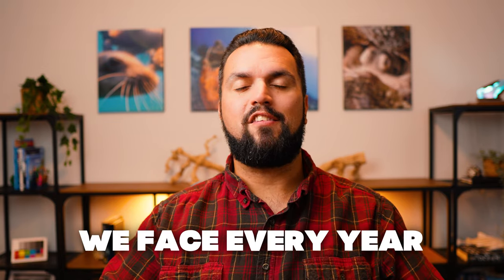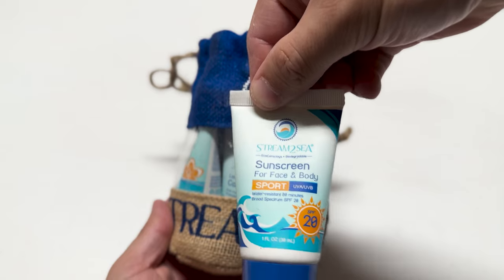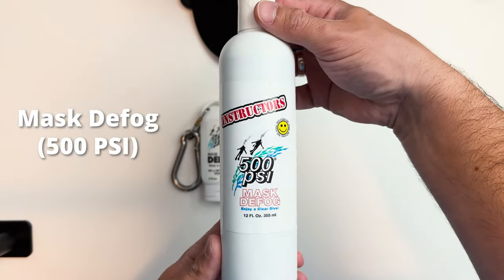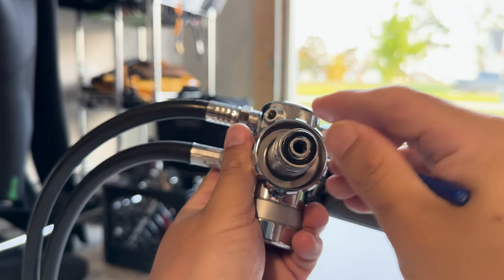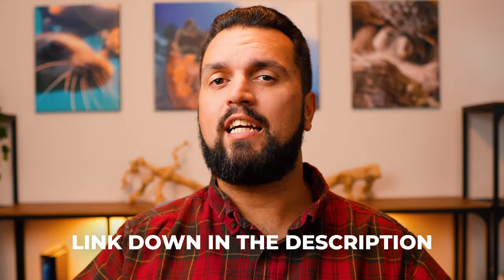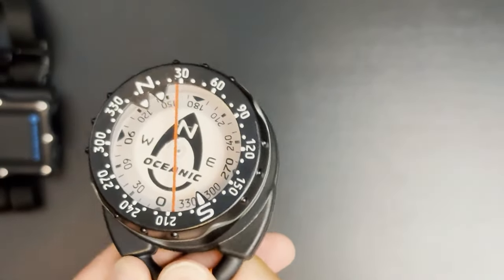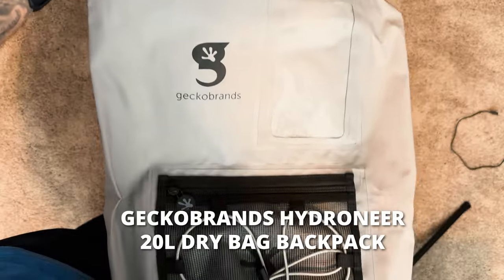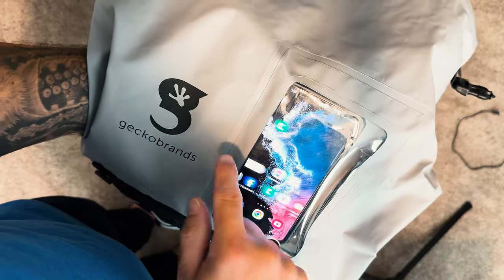Top 5 Awesome Holiday Scuba Diving Gifts Under $100 (2023)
The Best Gifts for Scuba Divers Under $100:
- Stream2Sea Travel Bundle
- 500 PSI: Mask Defog Big Bottle
- 500 PSI: Mask Defog Travel Bottle
- Scuba Diving Tool Kit Set
- Oceanic Dive Compass
- Waterproof Dry Bag Backpack

If you're looking for gifts for a scuba diver in your life, or maybe ideas to send to your loved ones for things to get you this year, then check out these ideas under $500. All of these are items (or a course in one case) that I actually use and have tested thoroughly. As an instructor and avid diver myself, I don't like the idea of people just recommending things that are brand new in a package. I'd rather have someone review and suggest something they've truly used, and that's what I tried to convey in this video with the recommendations I made. Happy holidays everyone, I hope you enjoy time with your families this year.